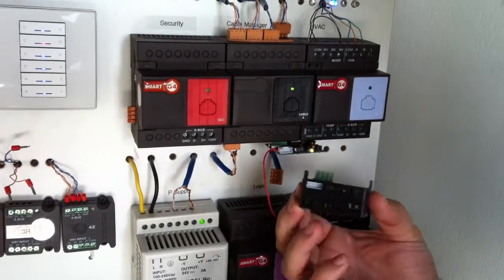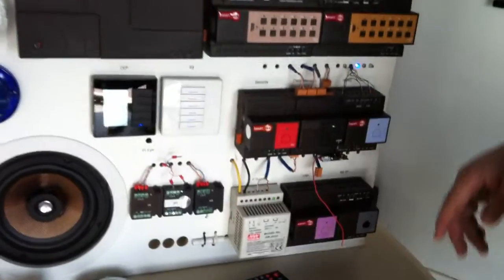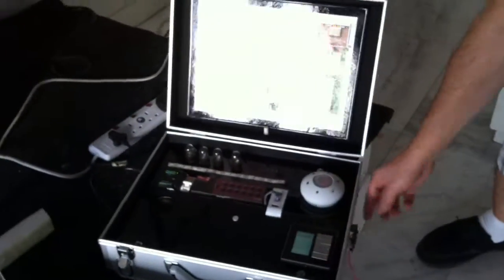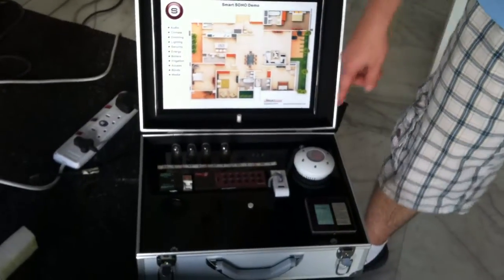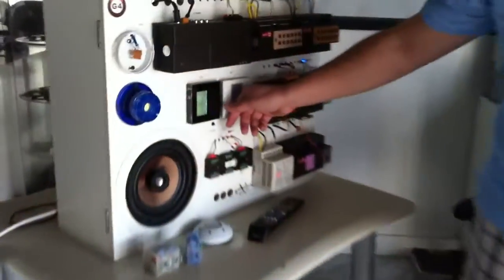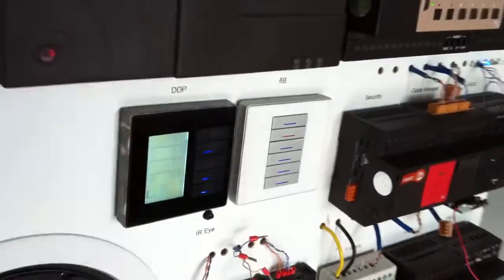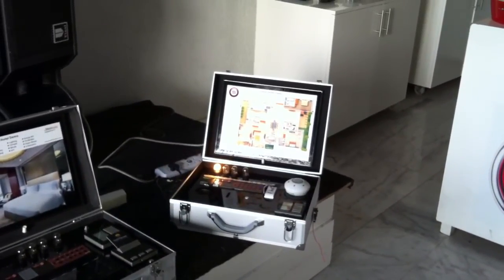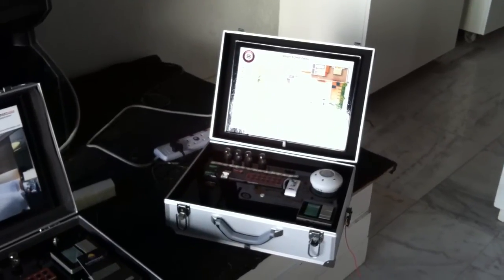Programing The S-wave Linked Modules/ Systems By Smart-G4 Home Automation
Latest Technology for 2013